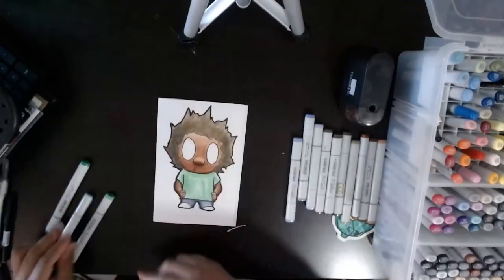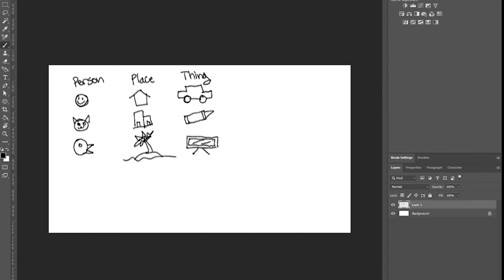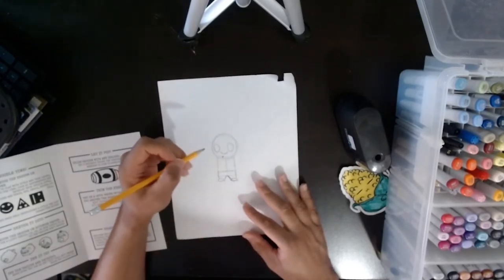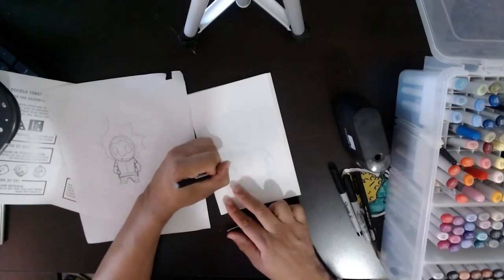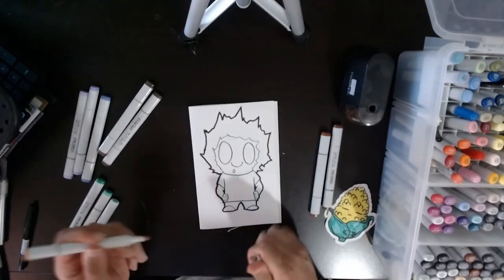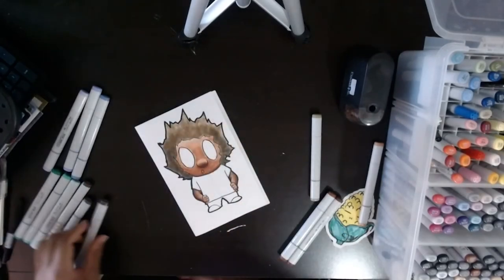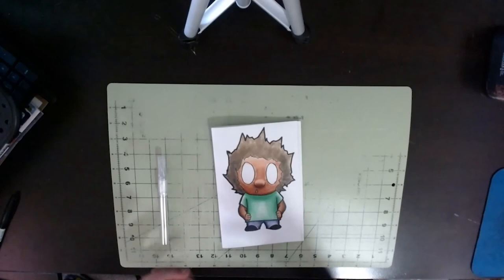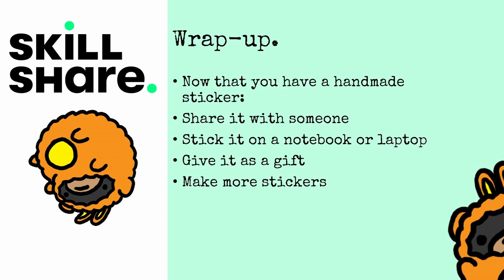How to make Handmade Stickers in 1 Hour | Full Course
Do you love the personal touch and uniqueness of handmade stickers? In this course, you'll learn how to create your own one-of-a-kind stickers from start to finish. You'll be guided through the entire process, from sketching your design on paper to cutting out the finished product. Along the way, you'll learn about all the tools of the trade, including how to transfer your sketch to sticker paper, ink your drawing, add color, and more.
You'll also learn some tips and tricks to take your sticker making skills to the next level. Whether you're a beginner or an experienced sticker maker, this course has something for everyone. By the end of the course, you'll have a handmade sticker that you can be proud of and share with the world. So why wait? Start creating your own unique stickers today!

---Time Stamps
00:00 How to make handmade stickers Course Promo
00:51 Sponsors and Promotions for Steven Christian, Stuck On An Eyeland, & Iltopia Studios
02:21 What is a handmade sticker
03:16 Handmade stickers Introduction
04:18 Tools to make handmade stickers
07:12 How to sketch a design for a handmade sticker
13:53 Sketching a handmade sticker design on paper
17:36 Transferring the sticker design to sticker paper
23:17 Inking the sticker design
29:26 Coloring the handmade sticker design
47:24 Cutting out the handmade sticker design
56:02 Handmade stickers Wrap-up